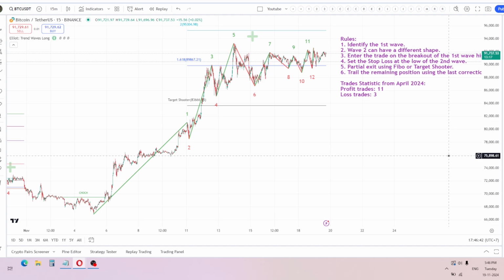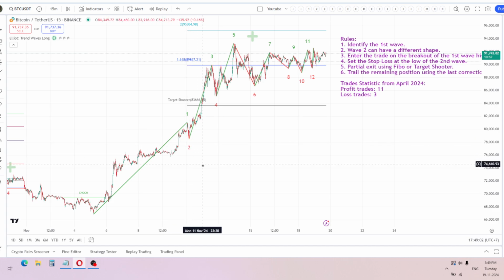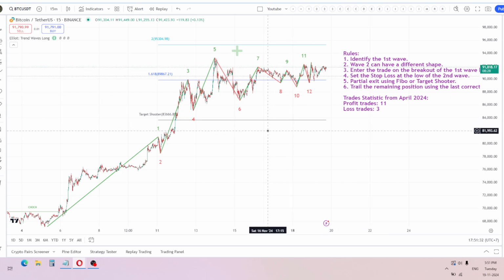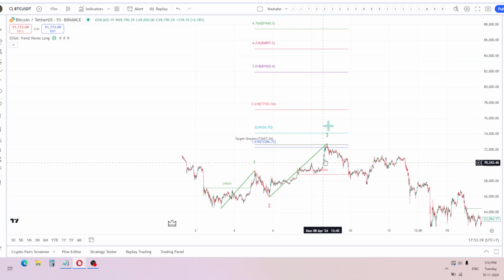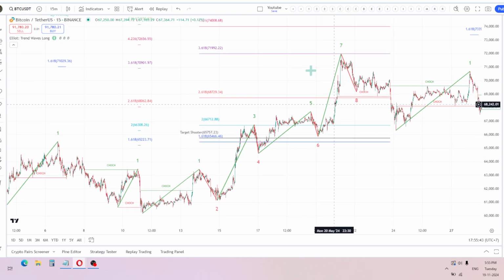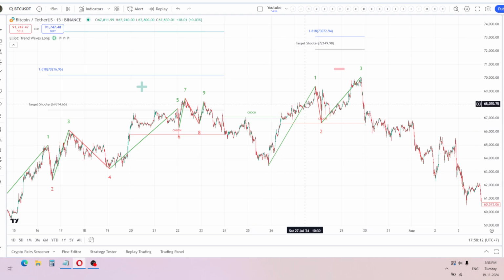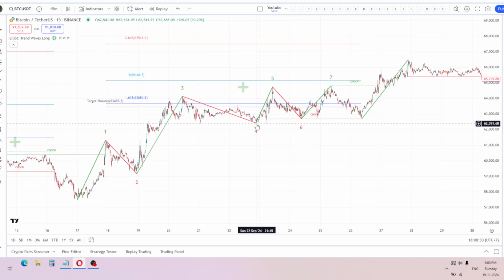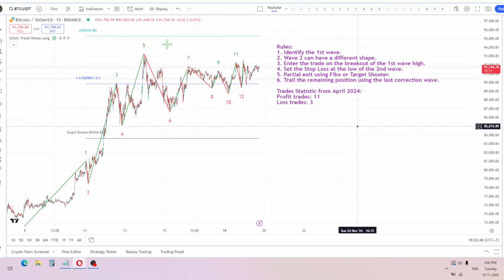Elliot Wave Trend Long indicator design to catch begin of a new trend on the market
What if you could pinpoint the beginning of a new trend and its first wave, entering profitably and strategically at the start of a long trend movement? Our indicator, based on Elliott Wave Theory, gives you just that advantage. It lets you capitalize on the strongest third wave and subsequent impulsive moves. When trends extend beyond 5 waves (potentially up to 10 or more), your potential for profit multiplies as you ride each new impulse. Use this tool to catch the trend from the very beginning and make your trading exceptionally successful!